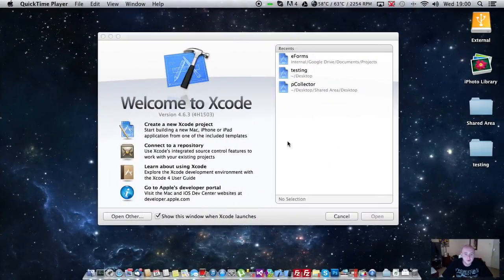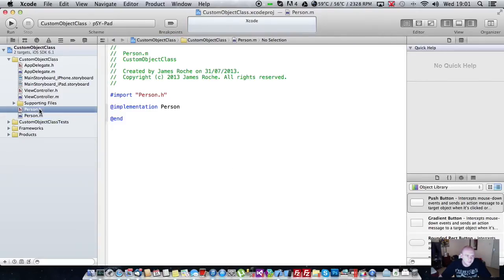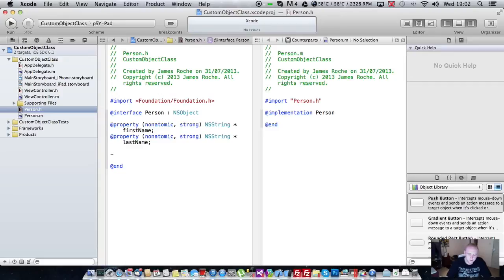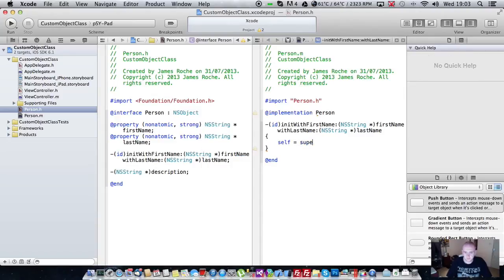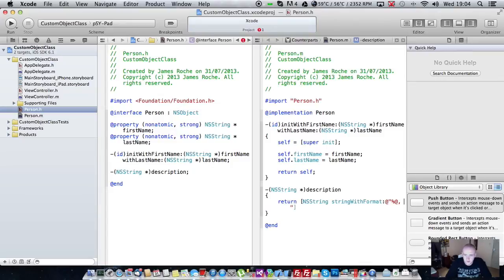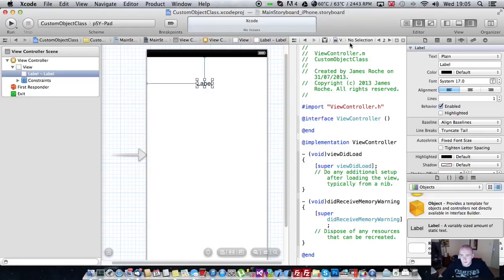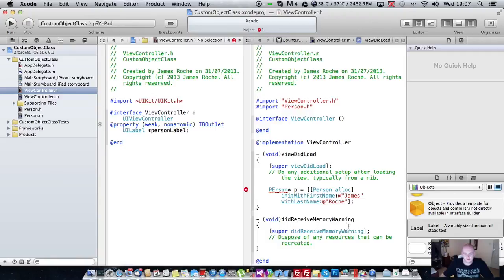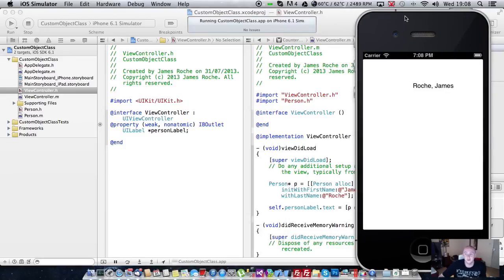Objective C - Creating Custom Object Classes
In this tutorial you will learn how to create your own objects in objective c. You will also learn how to initialise your objects the easy way.

If you have any comments or feedback please let me know below, I try my best to answer and reply to all comments and questions so if you ask me something there is a very good chance I will get back to you!

You can hear more from me on Facebook at my public